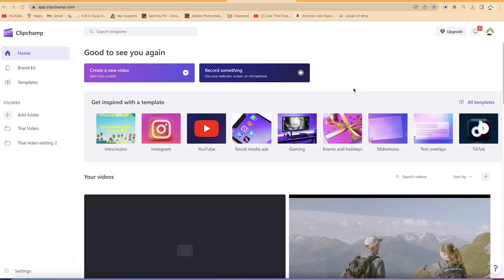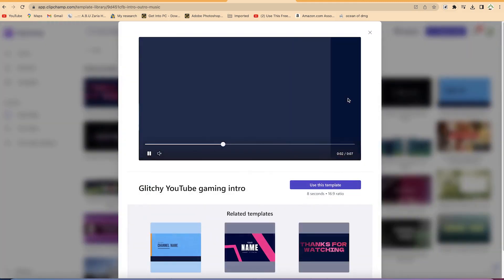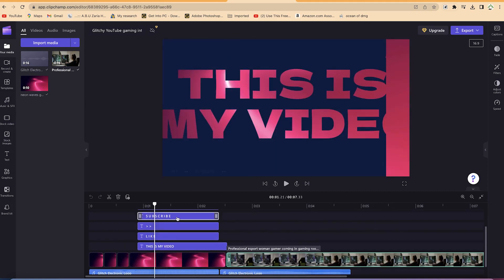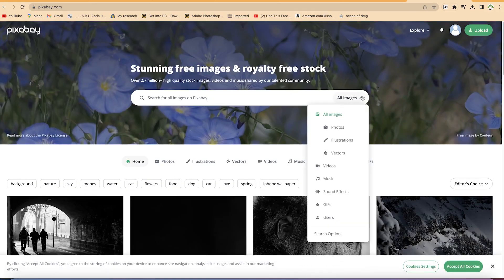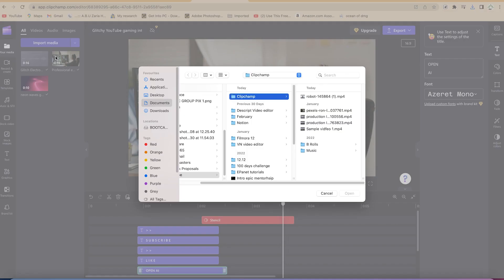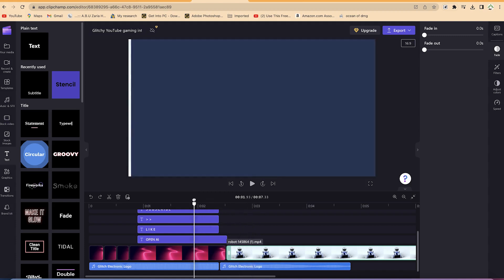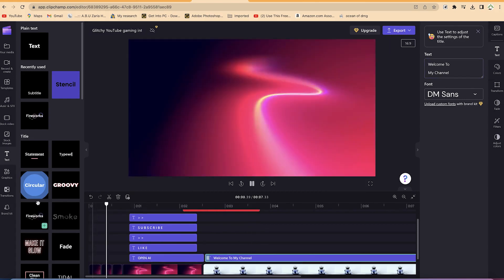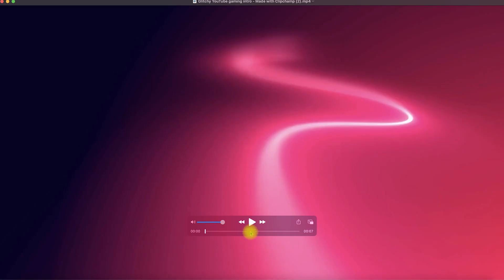How to Create an Intro Video with Clipchamp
In this video, you will learn how to create an intro video using Clipchamp, this is part of complete beginner's guide on how to use Clipchamp to edit videos.